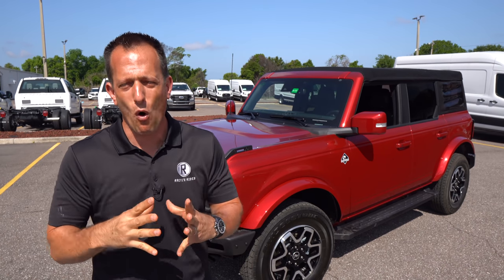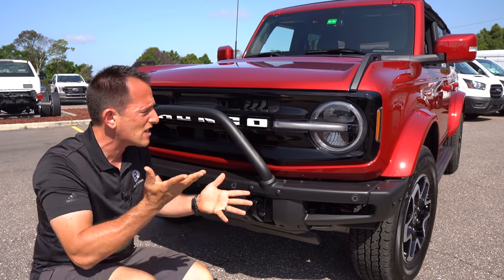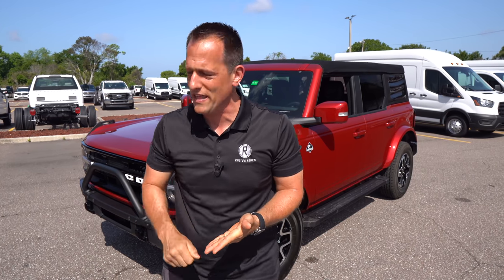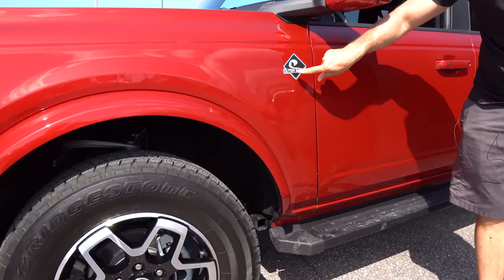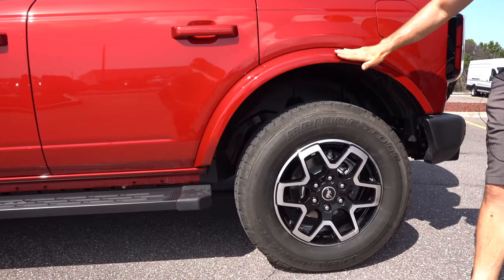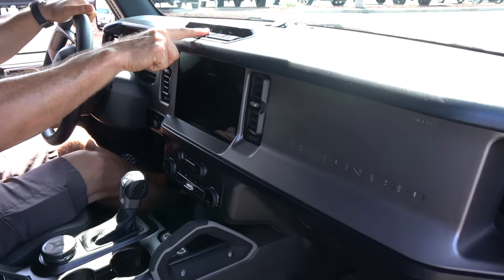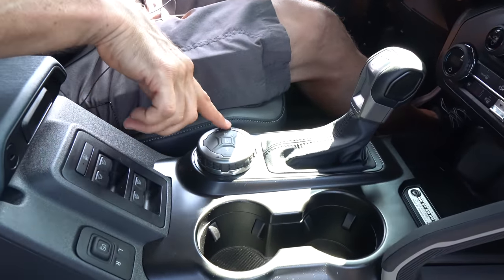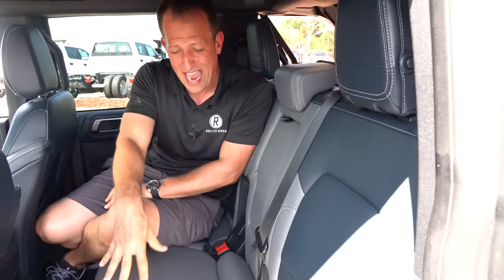Is the NEW 2021 Ford Bronco Outer Banks worth the price?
The ALL NEW Bronco is about to hit dealerships and Ford is ready to bring back this legend. The Outer Banks trim is in the sweet spot of the Bronco lineup. Under the hood is a 2.7L twin-turbo V6 that produces 310HP & is mated to a 10-speed automatic transmission. On the outside you will find 18in wheels, metal bumpers, and Bronco specific 18in wheels. On the inside there is a 12in infotainment system. leather interior and tons of room. Is the NEW 2021 Ford Bronco Outer Banks worth the price?